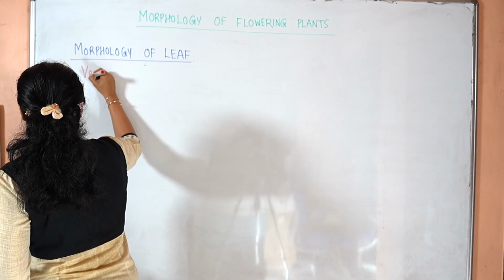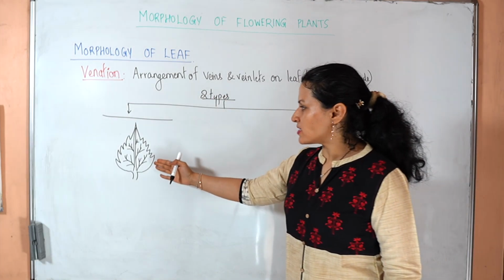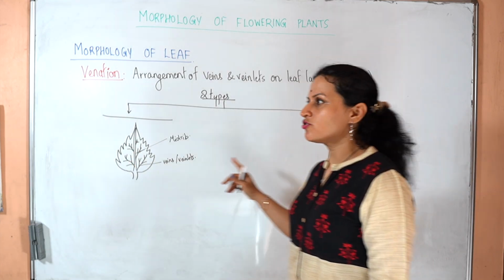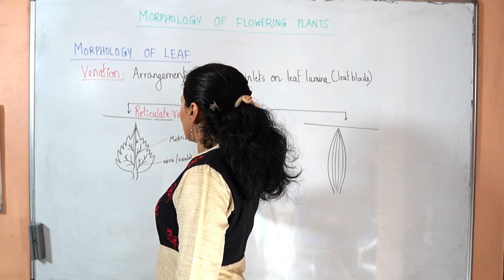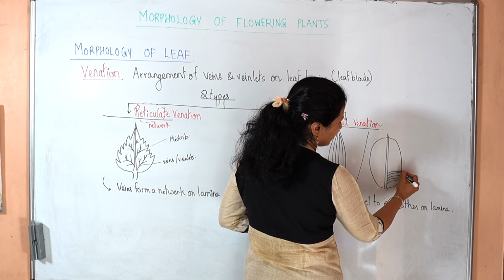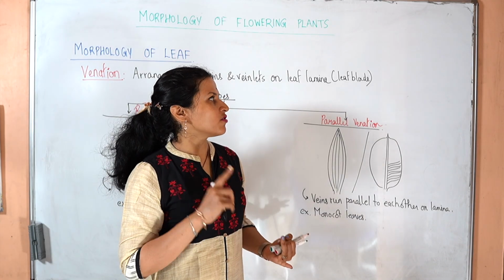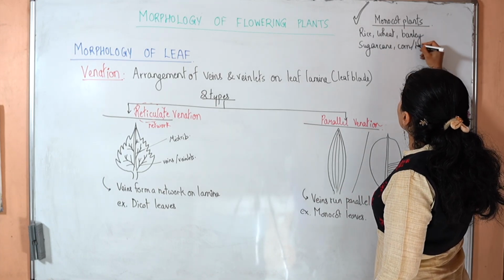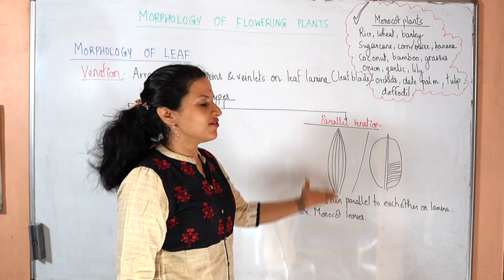Leaf Venation | Reticulate & Parallel Venation | Morphology of Flowering Plants | NEET | Part 9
In this lecture, we study Leaf Venation, the arrangement of veins and veinlets on the leaf lamina. We compare reticulate and parallel venation, understand their association with dicot and monocot plants, and discuss important exceptions frequently asked in NEET Biology.
Leaf venation
Veins and veinlets
Leaf lamina (leaf blade)
Reticulate venation
Parallel venation
Midrib
Reticulate venation in dicots
Parallel venation in monocots
Important monocot examples for NEET
Exceptions:
Dicots with parallel venation
Monocots with reticulate venation

IMPORTANT TIMESTAMPS
00:22 – Introduction to Leaf Venation
01:02 – Reticulate vs Parallel Venation
01:58 – Venation in Dicots and Monocots
02:13 – Important Monocot Examples for NEET
03:02 – Exceptions to the General Rule